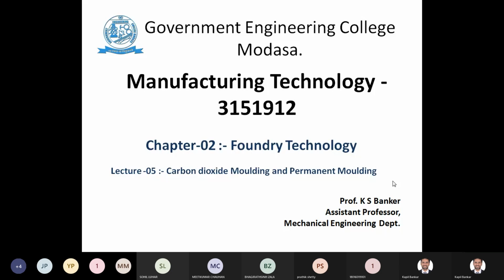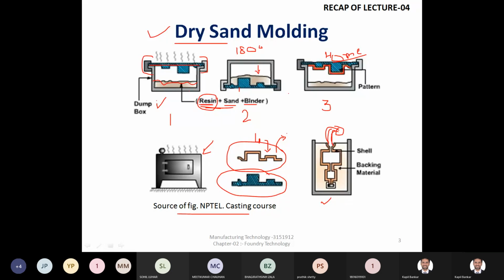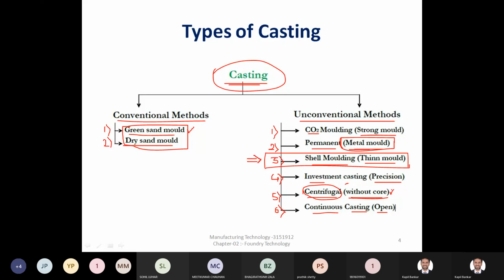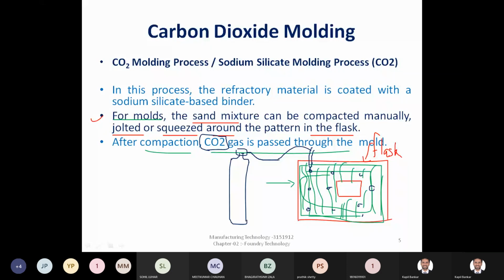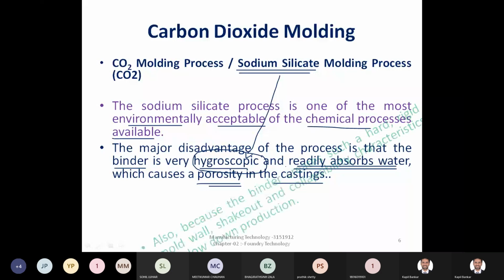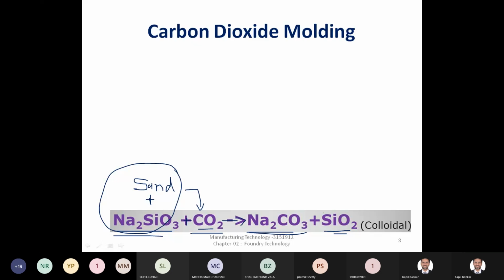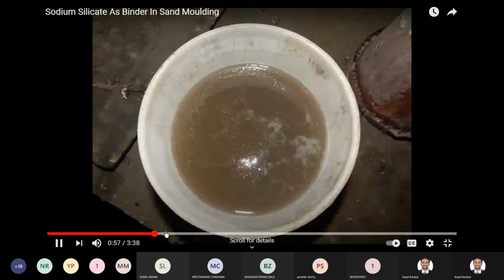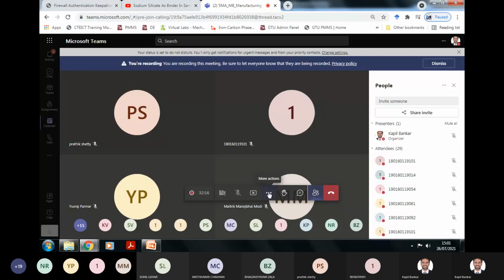Carbon dioxide-CO2 Moulding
This video will explore the concept ot unconventioanl casting processes i.e carbon dioxide moulding process.